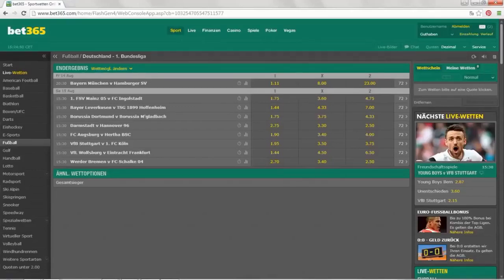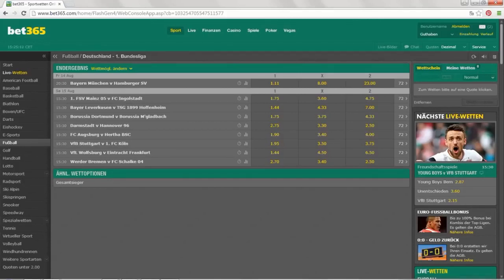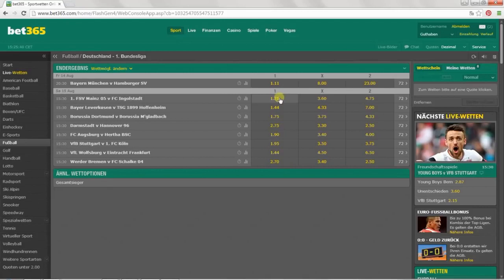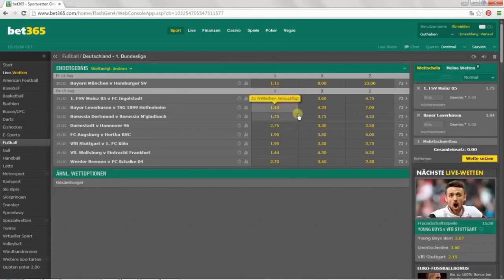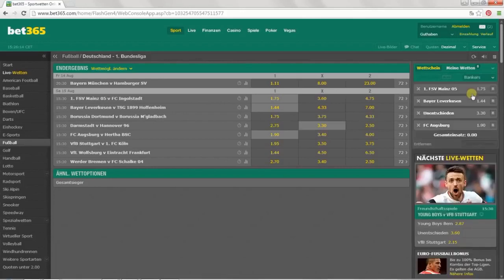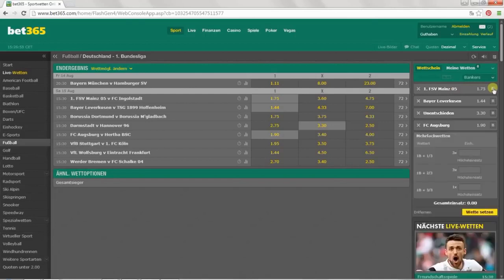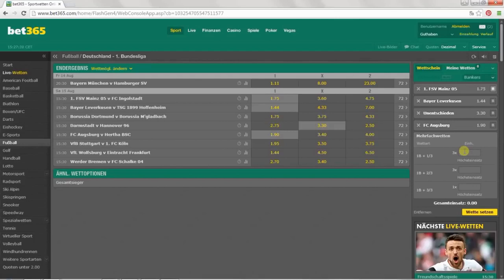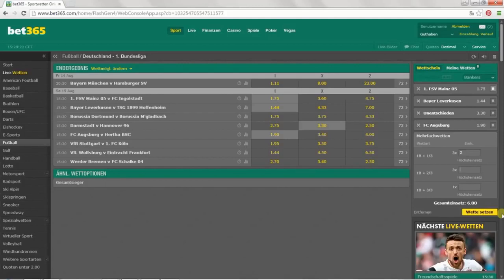New Football Winner Service From The Accatipster Team - Football Betting Strategy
New Football Winner Service From The Accatipster Teamn. If you want to make big money QUICKLY… Then this is for you: Football Betting Has Never Been
Pre-match betting on snooker is seen as poor value compared to its vibrant in-play ... The man from Somerset, South England also broke another key snooker betting trend; ... It's no football or horse racing, but thanks to Hearn's new tours and their online or live ... Is This The Greatest Snooker Acca Ever?
View our expert's football acca tips & predictions for today and weekend's football. ... Open Account Offer: Up to £100 in Bet Credits for new customers at bet365. look for good teams playing away from home for better odds, for example Man City to beat ... The third and final popular strategy is to back a draw accumulator
A man has won more than £92,000 after betting just £2 on a football accumulator. Dean Clay, 48, correctly predicted 14 outcomes on this
Football fans can create a both teams to score acca, tennis followers can throw ... The first bet wins at 3/1 with City claiming the Manchester Derby to return you
HORSE RACING AND FOOTBALL BETTING. ... betting system, football betting tips, football betting tipster, the acca man, the acca man review, theaccaman ... His profitable betting service has made an average of £100,000 profit per year.
Together they spend every day watching football, placing bets and making thousands of pounds. ... Is there a specific system you have?
Missing: Acca
In the case of football matches, bets will be valid if they are placed within five ... if it is placed before the automatic “no more bets time” recorded by our EPOS system. You will be given the name and status of the person to whom your Handball, International Rules, Indoor Hockey and Skiing, £100,000.
When it comes to football accas no strategies can guarantee success every time, but ... For the purpose of this article any acca bet that returns at odds

how to win at football betting,football betting tips uk,
football betting tips betfair,football betting tips and tricks,
football betting tips and predictions,
profitable football betting,football bet